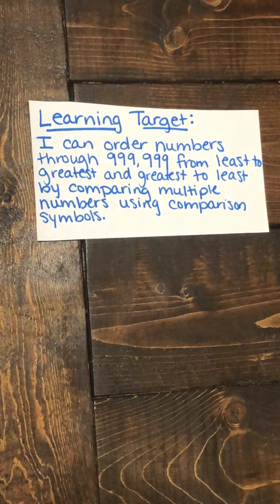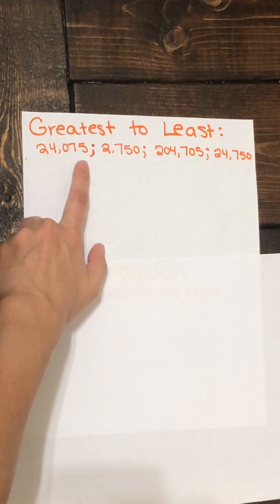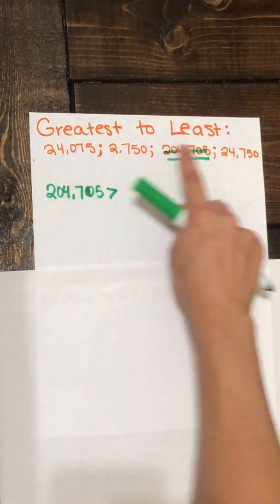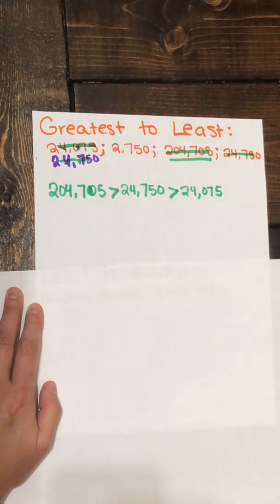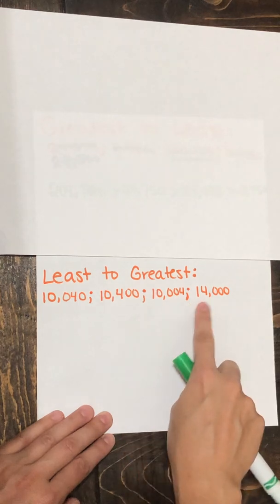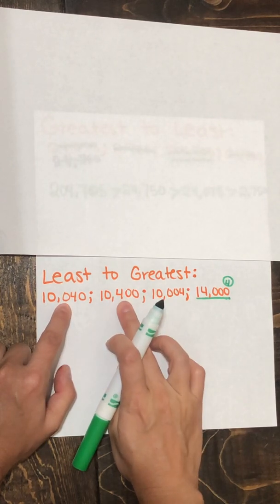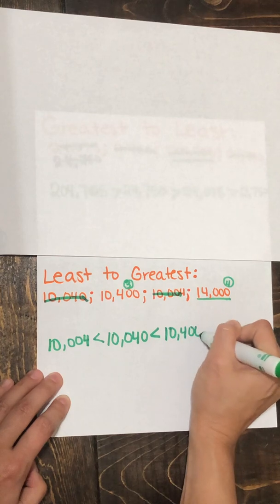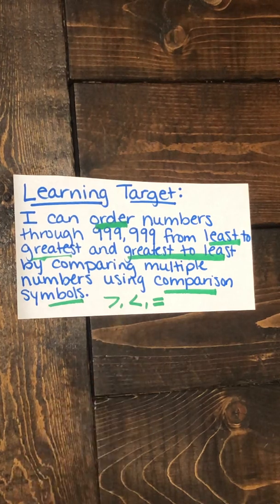Order Numbers Greatest to Least and Least to Greatest